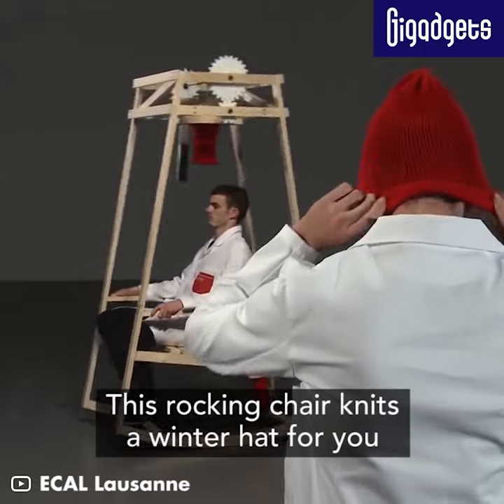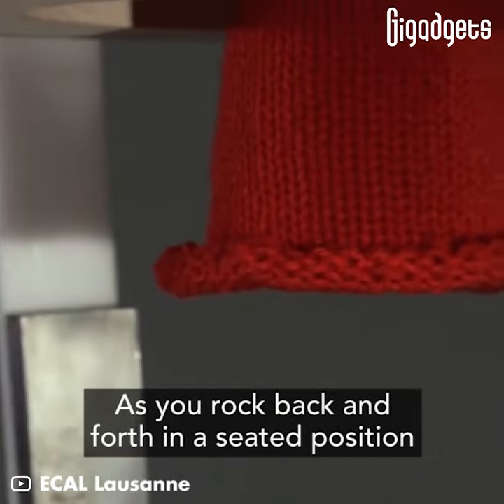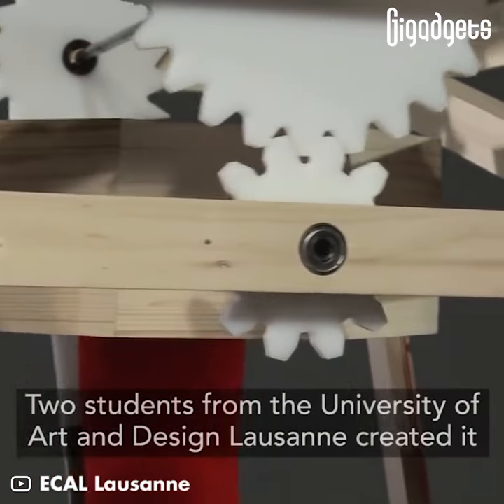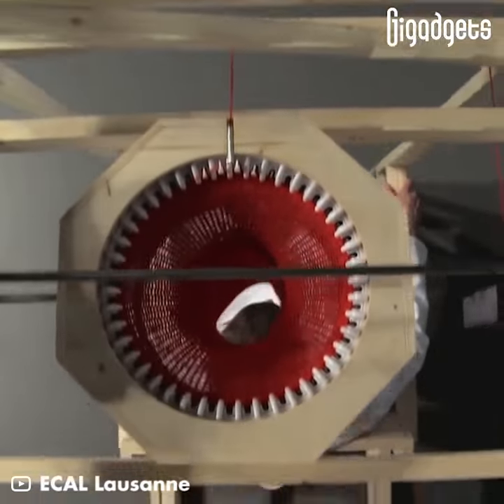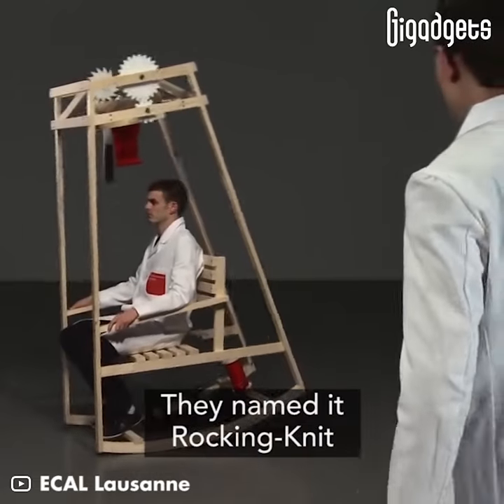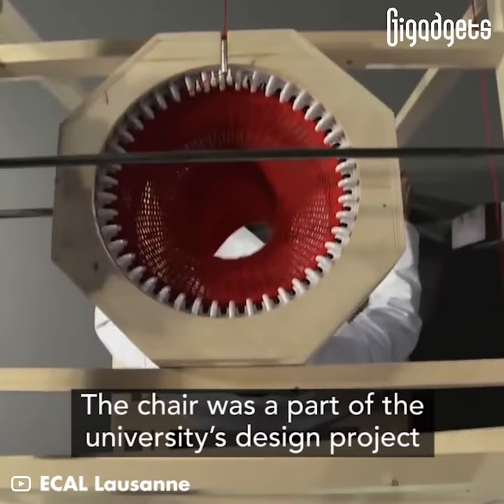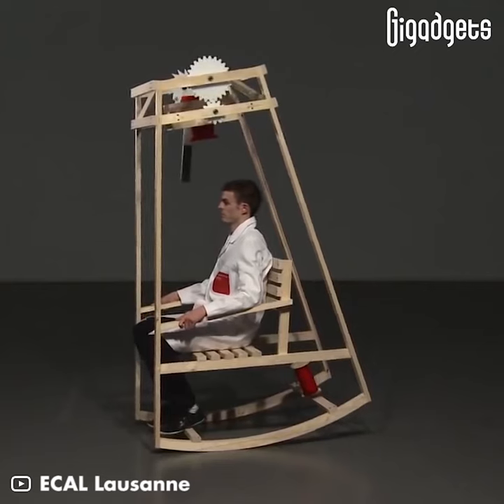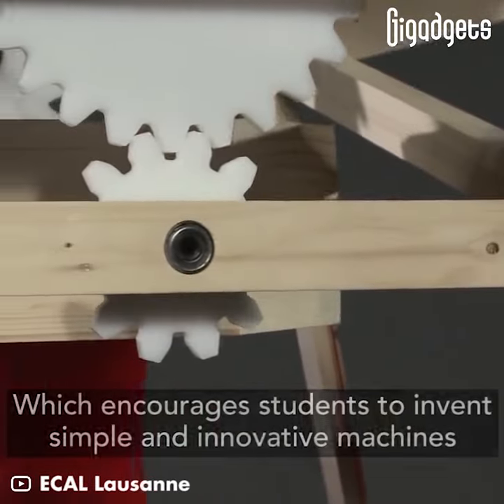Rocking-Knit chair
This rocking chair knits a winter hat for you.

Rocking-Knit combines a rocking chair and a knitting machine to offer the user with “productive moments of relaxation”. It’s made by Damien Ludi and Colin Peillex from the University of Art and Design Lausanne.